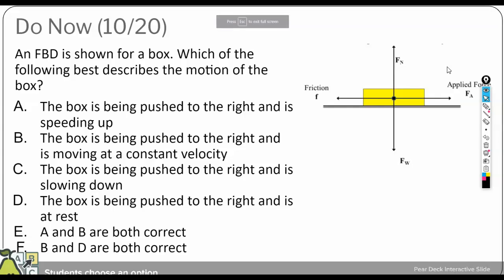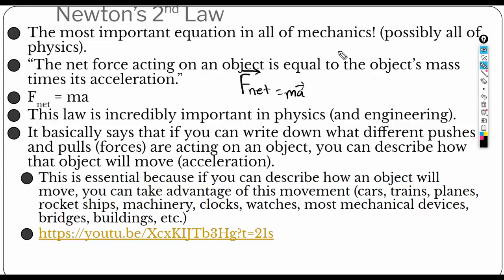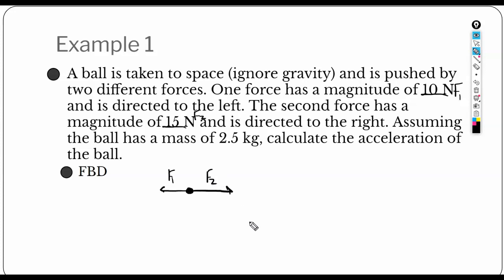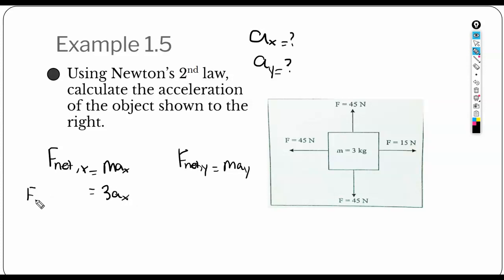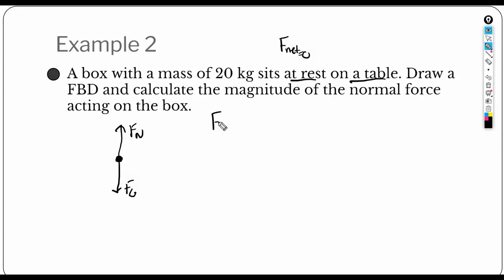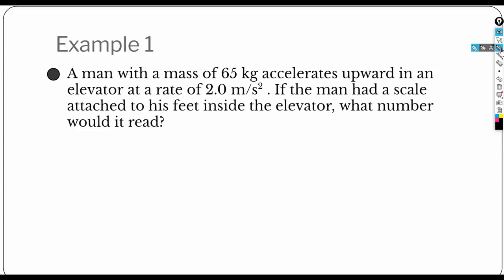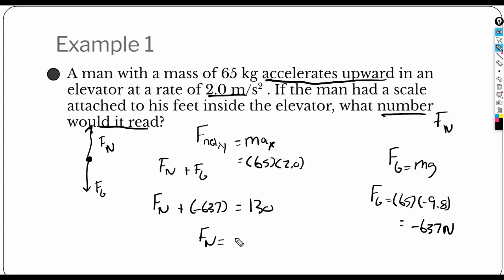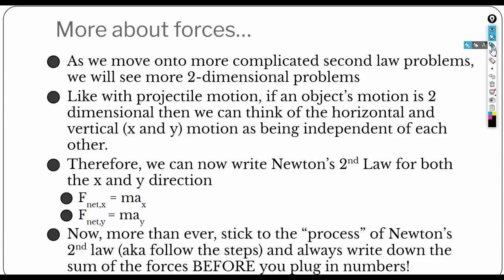OnRamps Physics Newton's 2nd Law (Introduction and Elevator